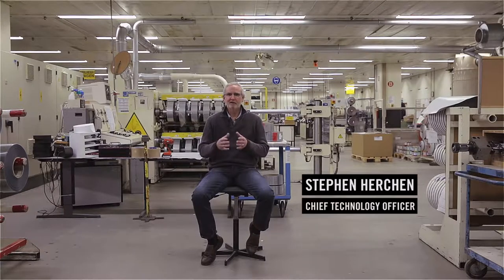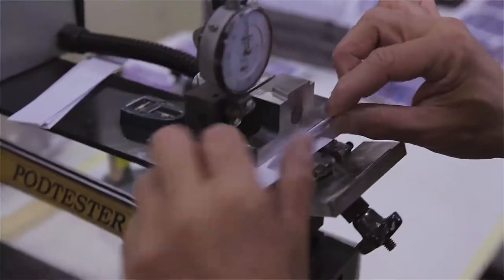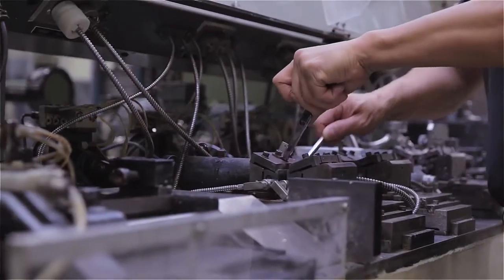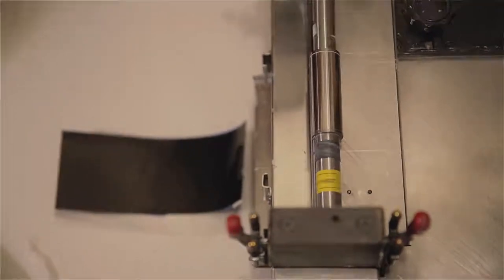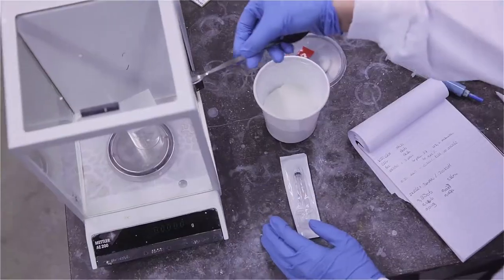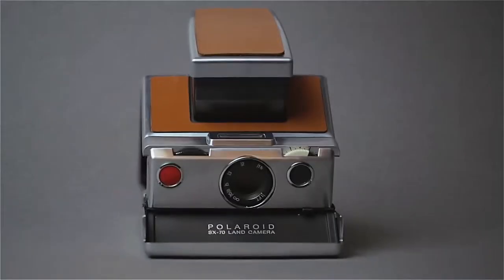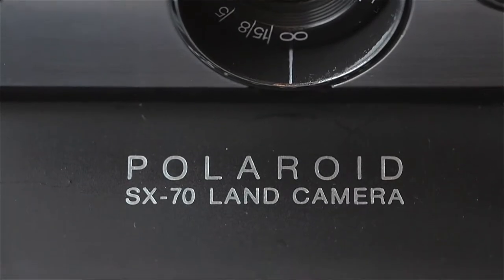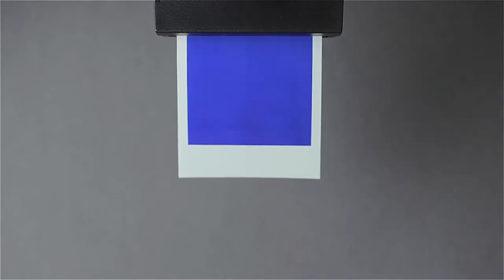Polaroid - Impossible Polaroid - A New Generation of Black and White - Impossible Instant Film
On the fifth anniversary of Impossible’s first ever film release, Stephen Herchen, former Polaroid™ R&D chemist and Impossible’s Chief Technology Officer, introduces the story of Generation 2.0 film.

We make instant film for classic Polaroid cameras. We believe in making real photos, with a life after the shutter clicks. With our new line of Impossible cameras, we’re reinventing instant photography for the digital age.

When Polaroid announced the end of instant film in 2008, Impossible stepped in to buy the last remaining factory, days before it closed down. The machines had been dismantled, there were no formulas to follow and the supply chain had already been destroyed. If we wanted to keep instant photography alive, we had to reinvent instant film from scratch.

“Don’t undertake a project unless it’s manifestly important and nearly impossible.” - Edwin Land, founder of Polaroid

Eight years later, with the help of some incredible chemists, engineers and photographers, we’re the only people in the world who make original format instant film. We make film in both color and black and white, for Polaroid 600-type, SX-70 and Image/Spectra cameras, as well as large format 8x10 film. We also refurbish classic Polaroid cameras so they’re as good as new, and have introduced our own new range of Impossible cameras.